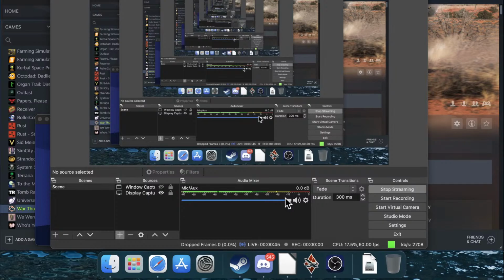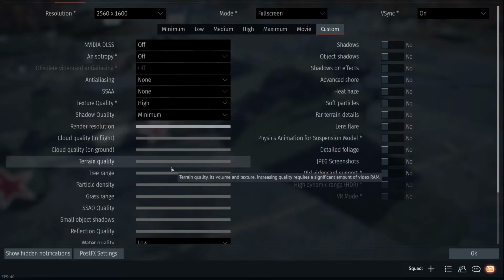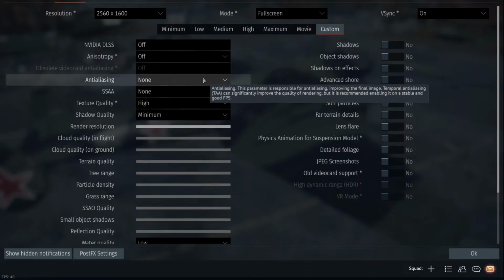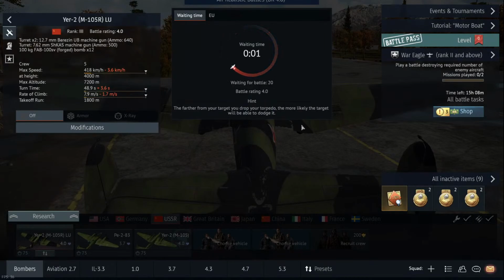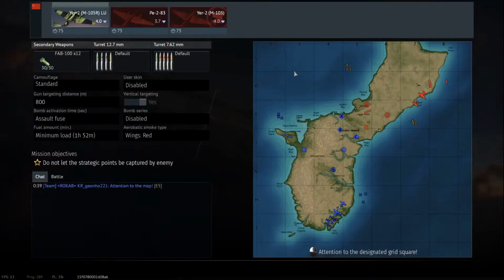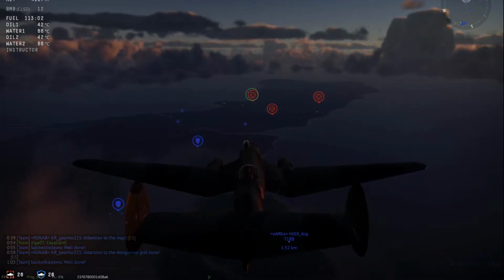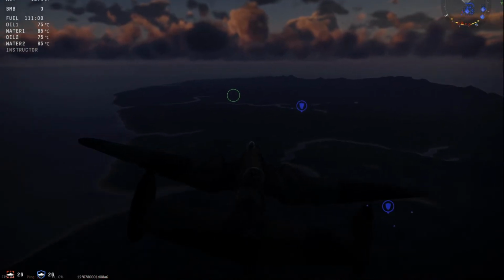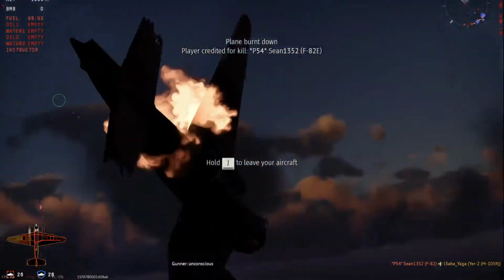WarThunder: M1 MacBook Pro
I'm still adjusting OBS, so no desktop audio.  Just the built in microphone picking up the speakers...

Playing WarThunder on MacBook Pro actually works pretty good!
Especially for something without a mainstream GPU.
 - 2020 MacBook Pro 13"
 - 8 Core M1 CPU
 - 8 Core M1 GPU
 - 16 GB RAM
 - 1TB SSD

Game Settings:
Basically minimum, but screen resolution, render resolution, and texture resolution max.
Also make sure vSync is on to cap the FPS to 80 and you're not wasting energy!

Not cutting edge graphics.  But it works, they're not potato graphics, and there's plenty of room for improvement.

If you have an iPad, you can use it as a wireless second monitor (SideCar)